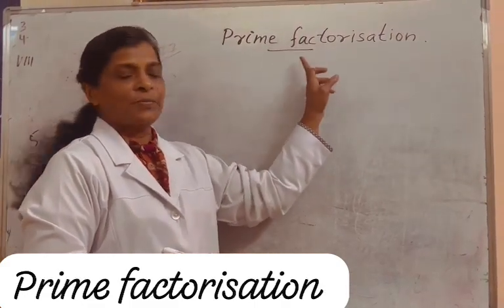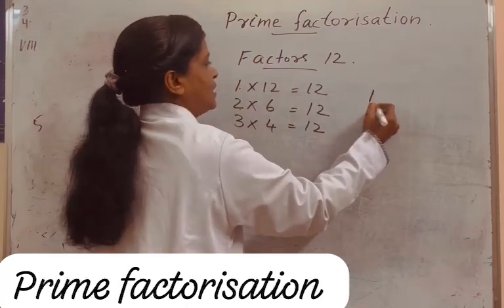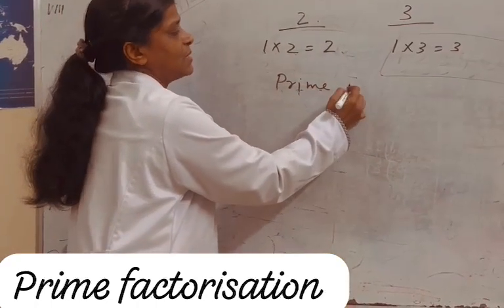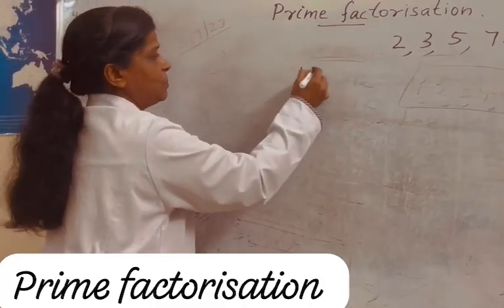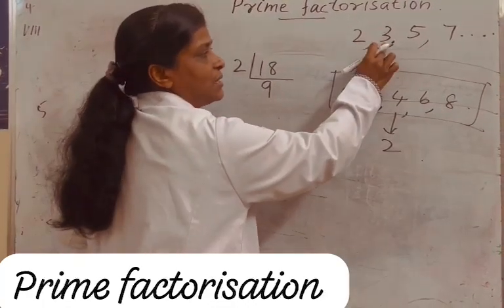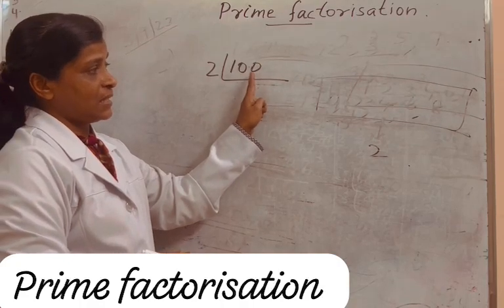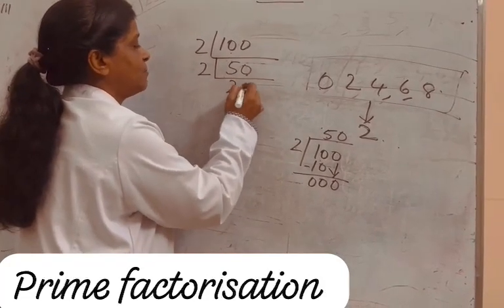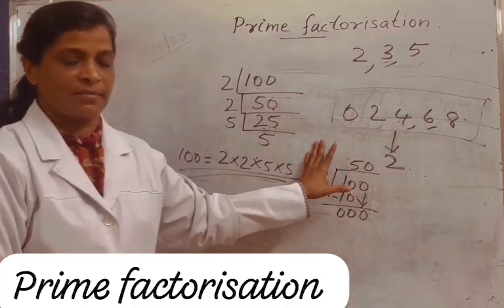CLASS 5-PRIME FACTORISATION-SHERLY TEACHER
Educational ...
PRIME FACTORISATION -SHERLY TEACHER